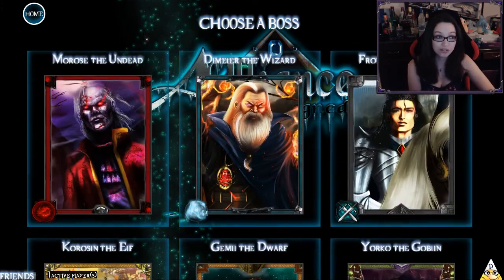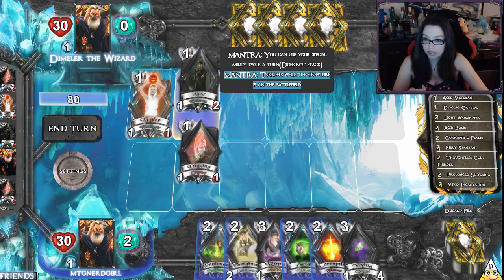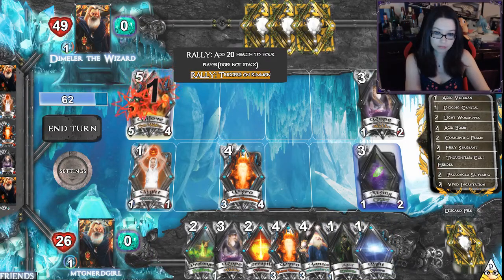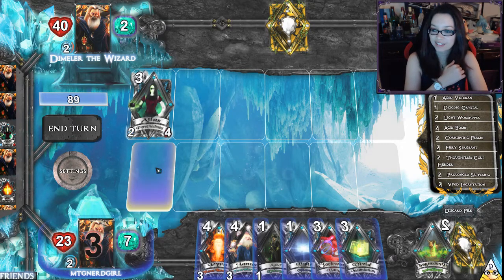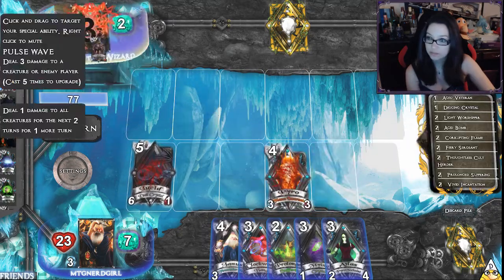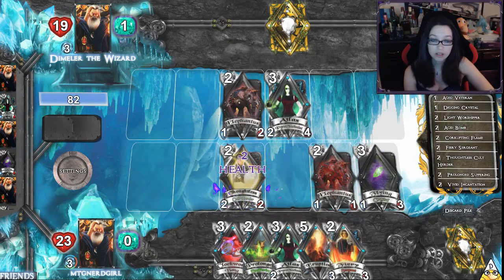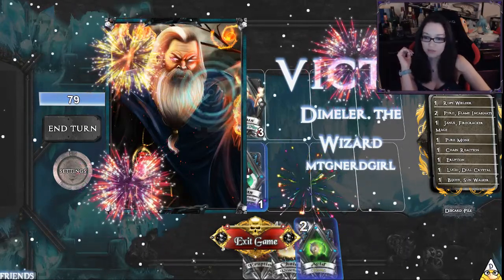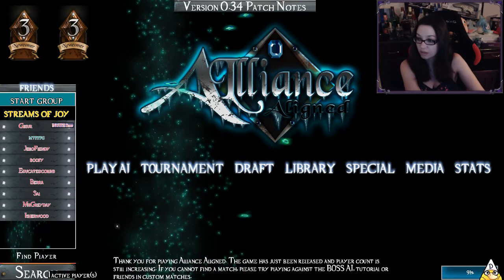Alliance Aligned Demo -Sponsored Content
Sorry I say "ummm" so much when I am nervous!

If you are interested in checking out this game click the links provided below.